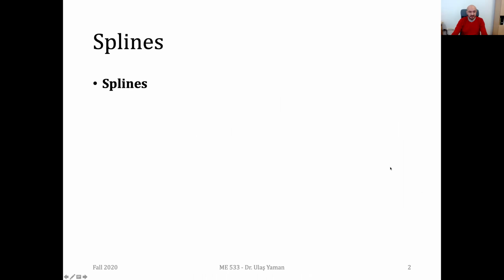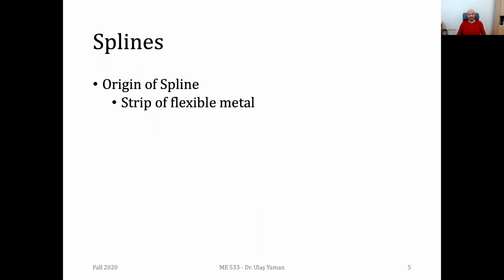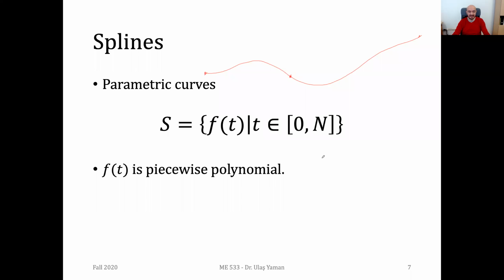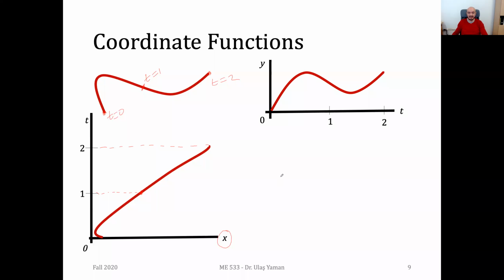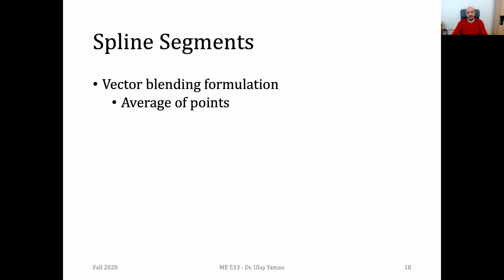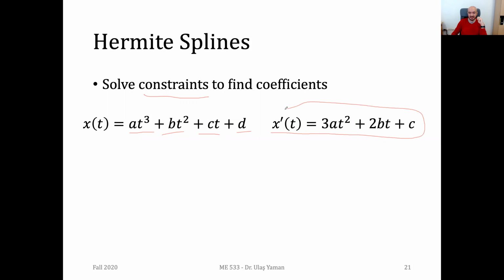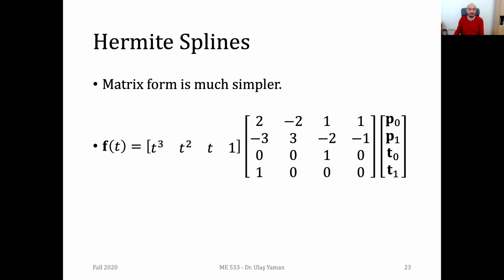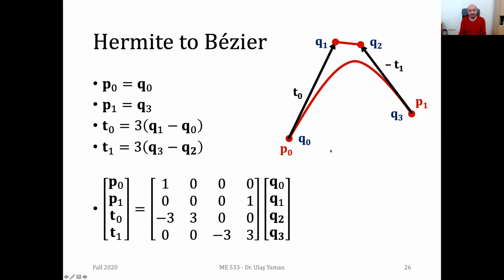ODTÜ - ME533 - Fall 2020 - Week 8 - Hermite, Bezier, and B-Spline Curves - Part 1